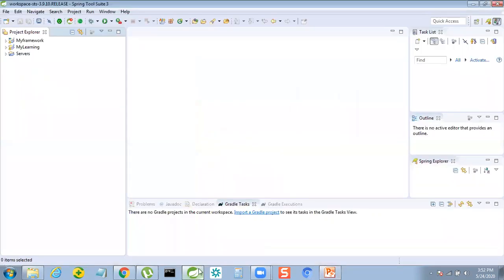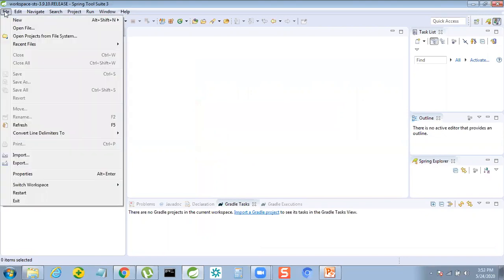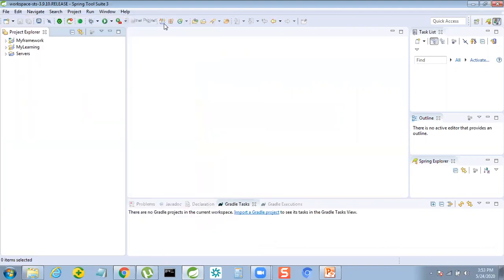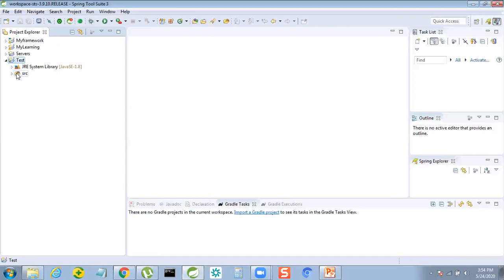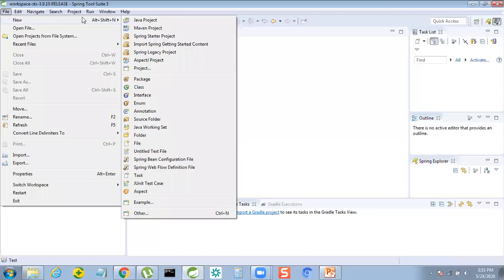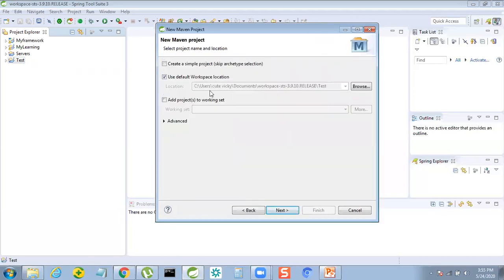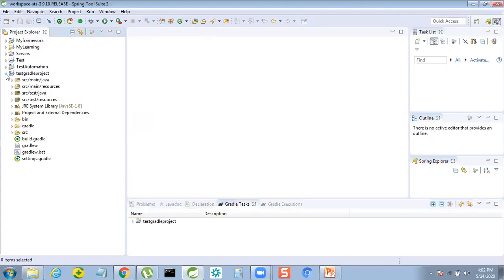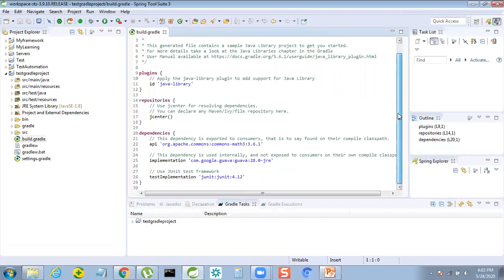🔴 How to create Java/Maven/Gradle projects in Eclipse?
You can learn how to create Java/Maven/Gradle projects in Eclipse.

Please feel free to raise any clarifications in the comments section.